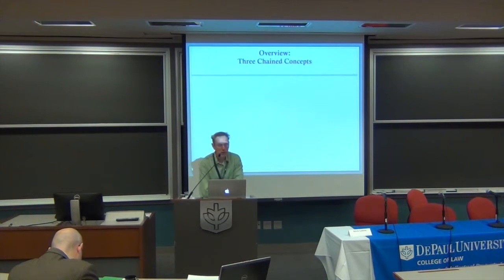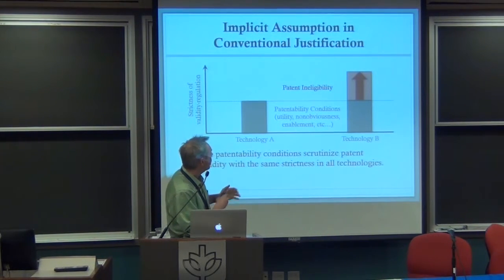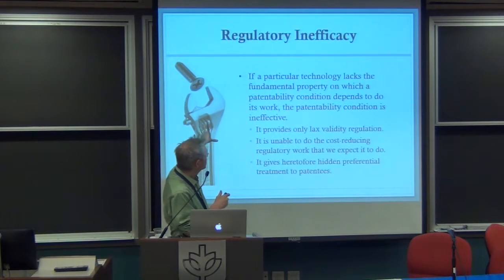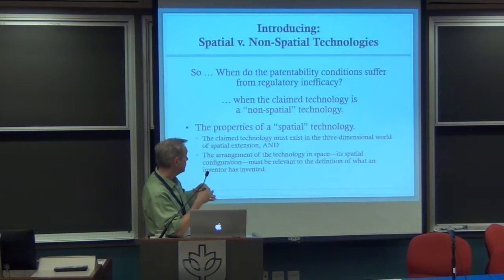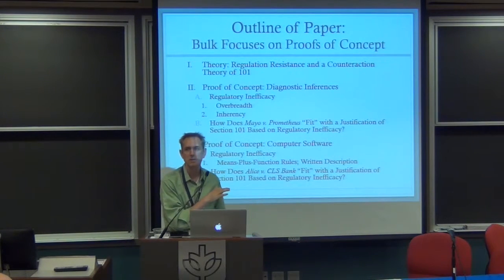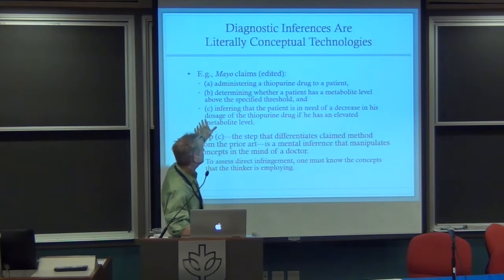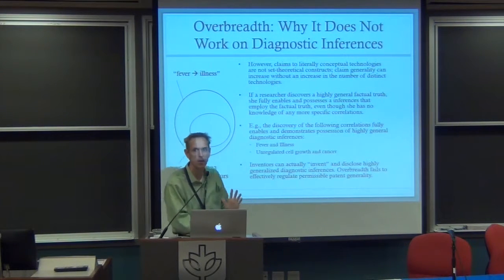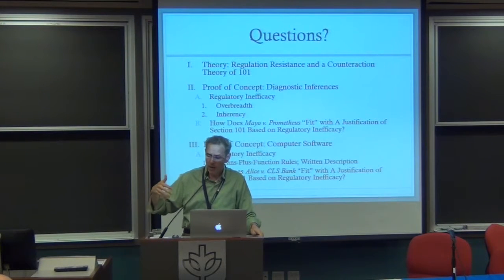IPSC 2015 – Kevin Collins – “Patent-Ineligibility as Counteraction”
15th Annual Intellectual Property Scholars Conference
DePaul University College of Law 2015
Session: Patent Doctrine 1
Speaker: Kevin Collins
Institution: Washington University School of Law
Topic: Patent-Ineligibility as Counteraction